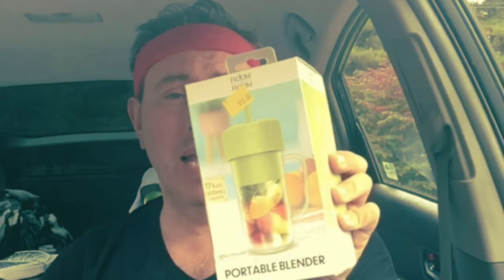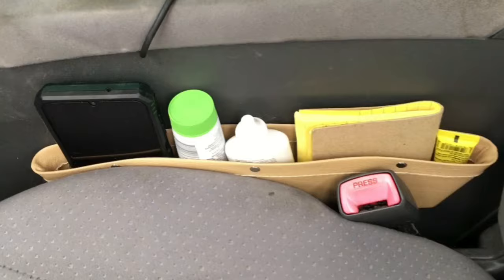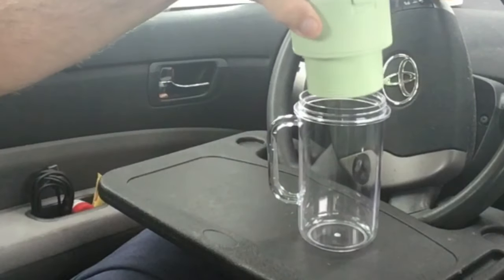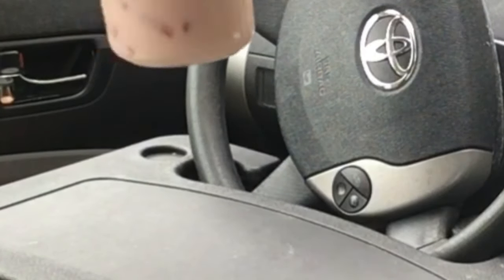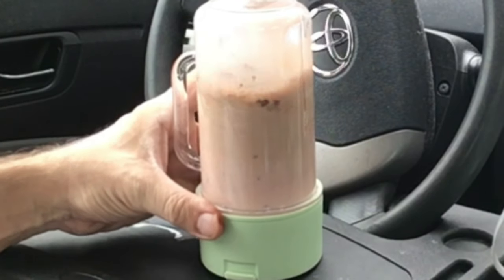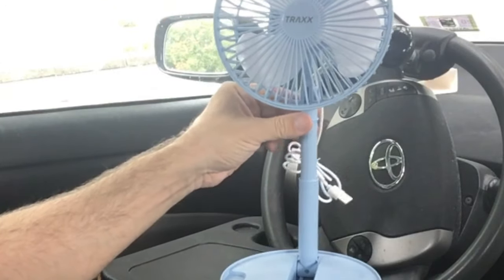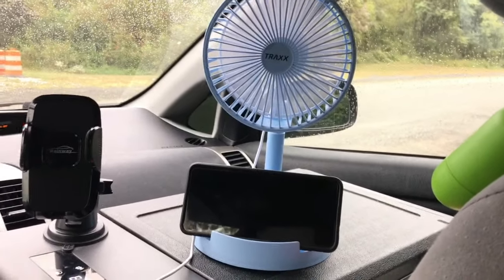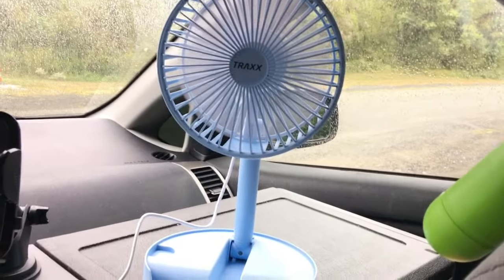Car Camping Essentials Haul from Five Below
🚗 Car Camping Essentials: Five Below Budget Finds Tested! 🏕️

Discover if these affordable car camping gear items from Five Below are hidden gems or total duds. In this video, I put four budget-friendly car camping essentials to the test:

1. USB-powered camping fan ($5.55)
2. Portable bento box for meal storage ($5.55)
3. Car seat organizer for saving space ($5.55)
4. Mini blender for on-the-go smoothies ($12)

Are these Five Below finds awful or awesome for your next car camping adventure? Watch to find out!

🎯 If you are planning on living in a vehicle, currently are, or even if you just enjoy watching car living & nomad type content, the following videos are highly recommended: